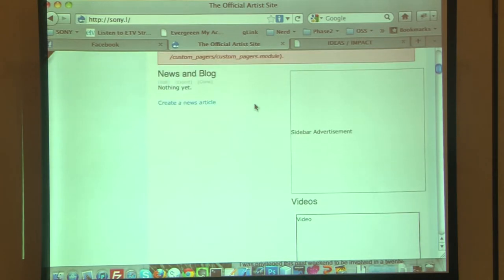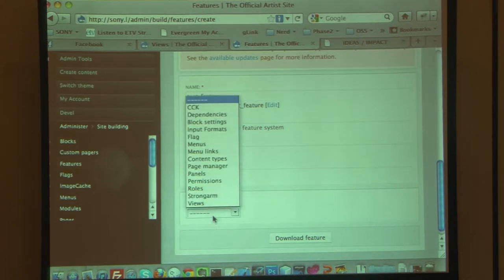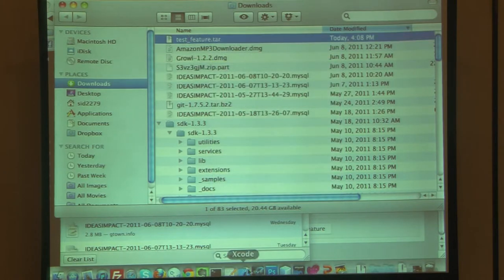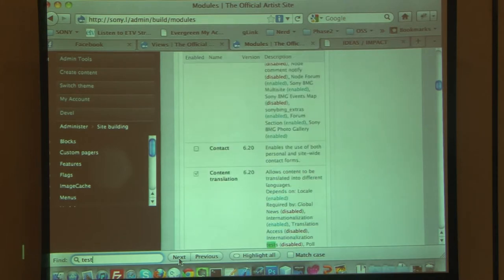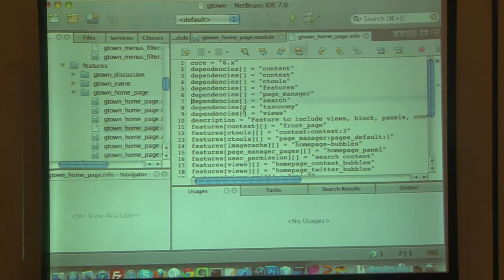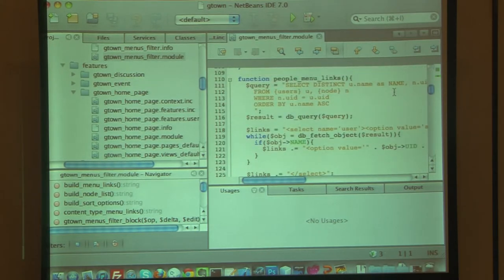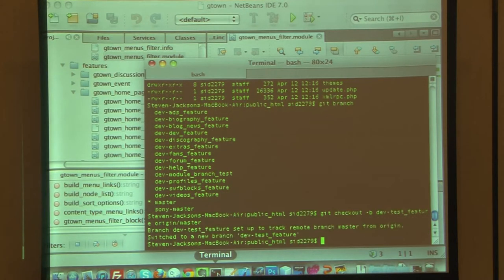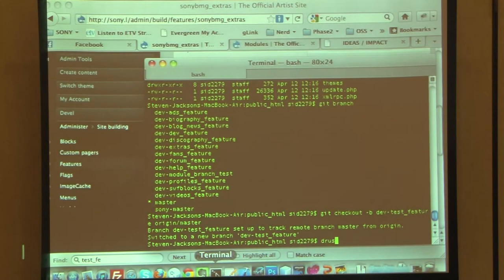2011 SouthEast LinuxFest - DrupalCamp - Steven C Jackson - Drupal Features Module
2011 SouthEast LinuxFest
DrupalCamp
Steven C Jackson
Drupal Features Module